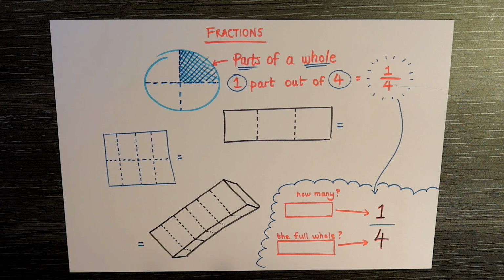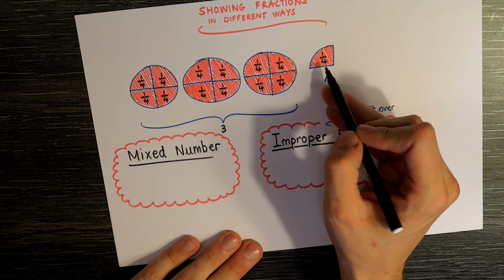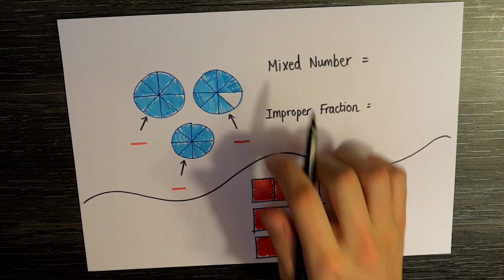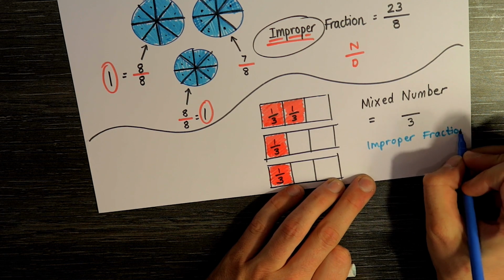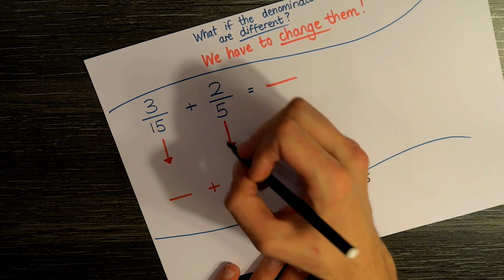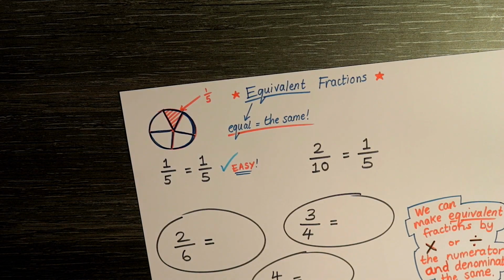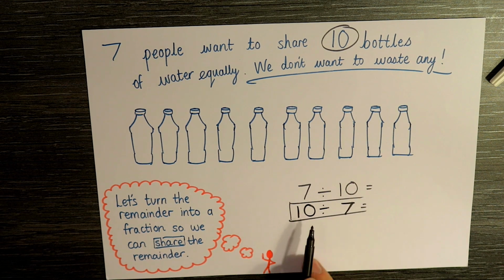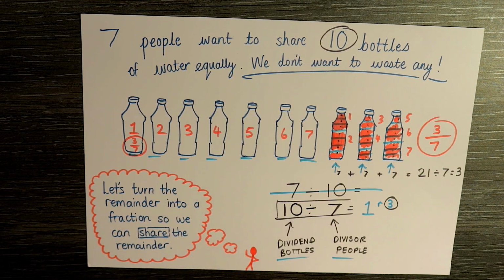Fractions | Review With Me!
Let's look at fractions. From simply making fractions and identifying them to adding and making them equivalent. At the end, we finish with a little word problem involving division, remainders and fractions!